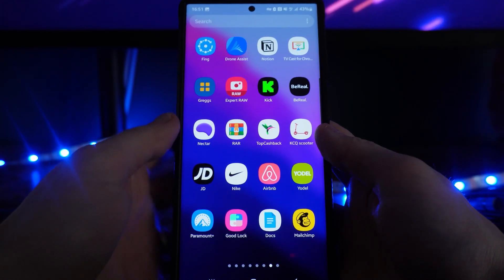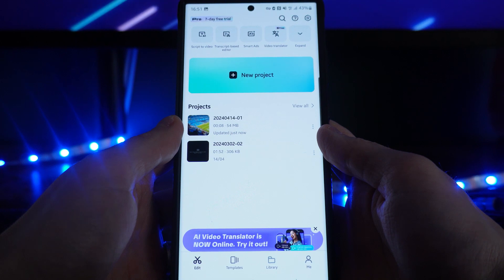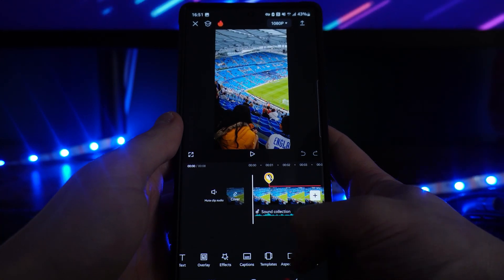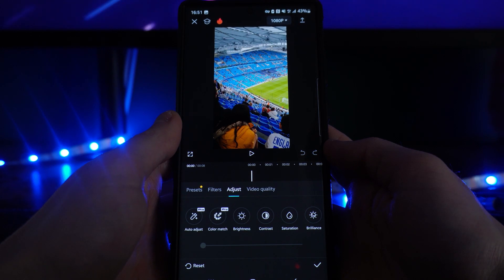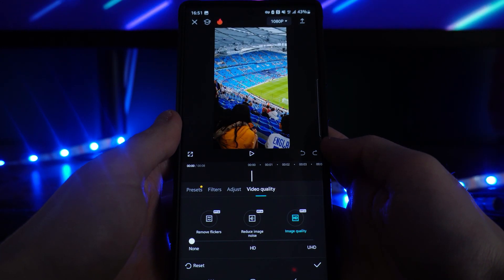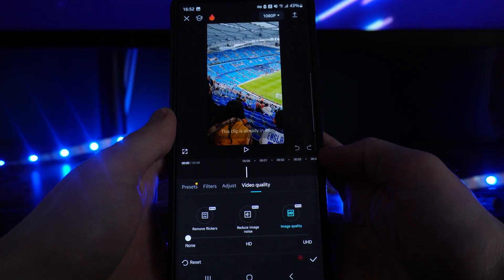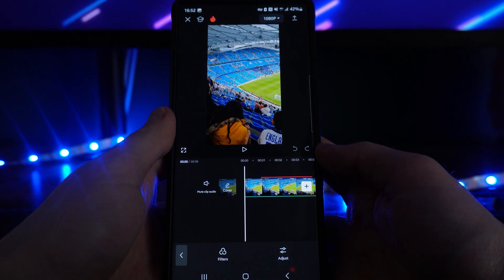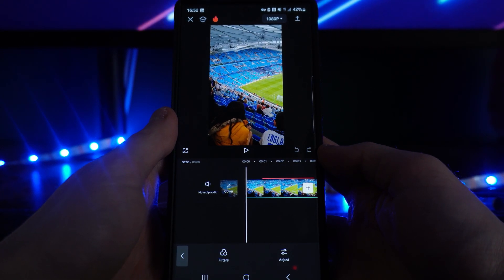How to Upscale Video Quality on CapCut (1080p to 4K)